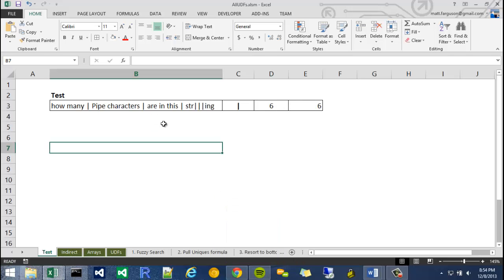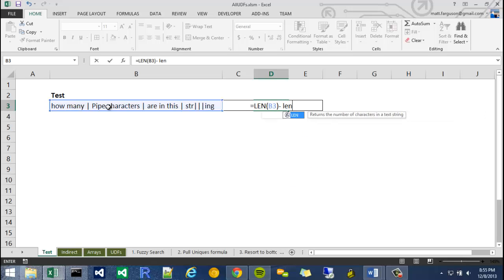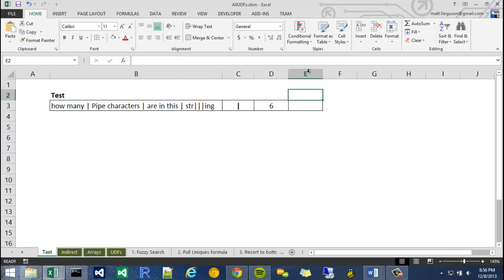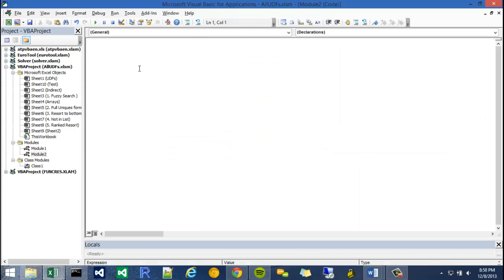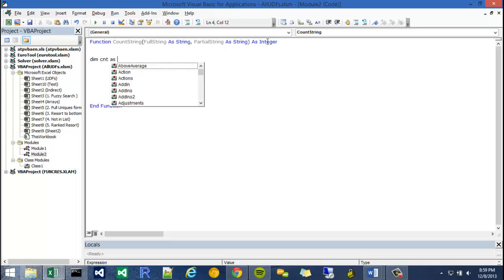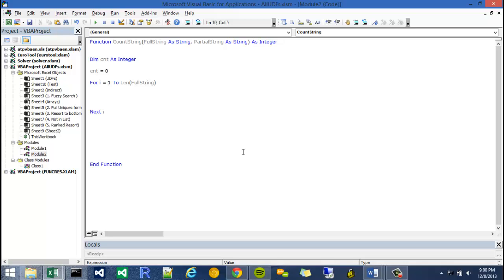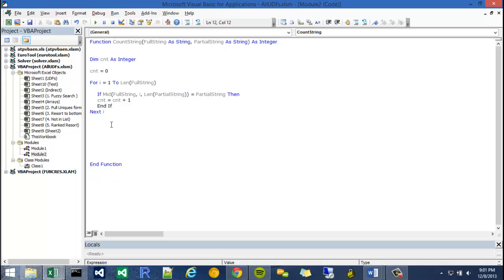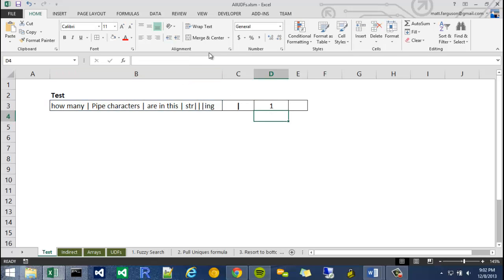UDF4: Count String within another String (excel vba)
I show you how to create a user defined function to count the number of occurrences one string occurs in another. For instance if i wanted to count the commas in an address like so:
1xxx Akton Street, Charleston, SC 2xxxx-2367
This would spit out 2